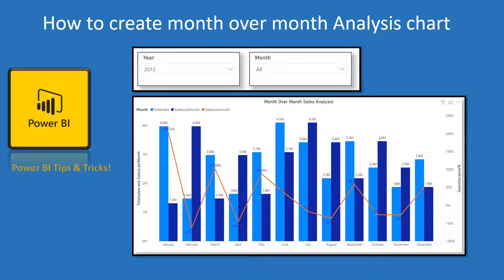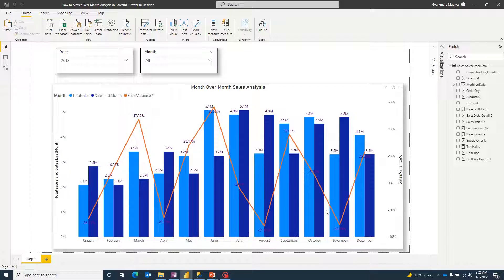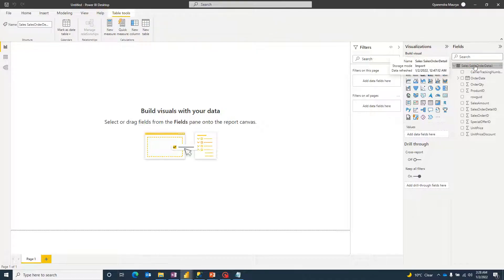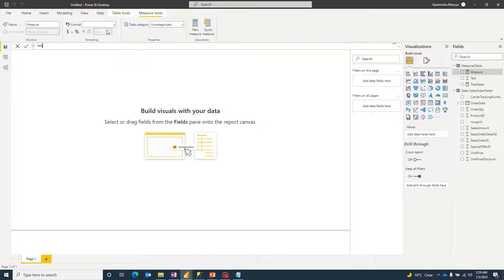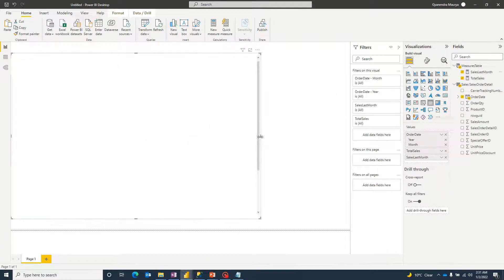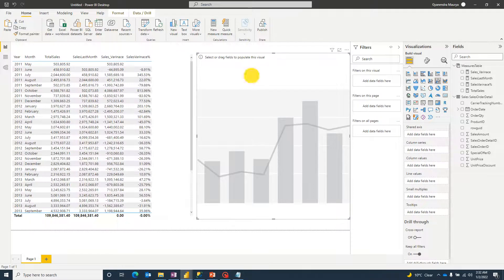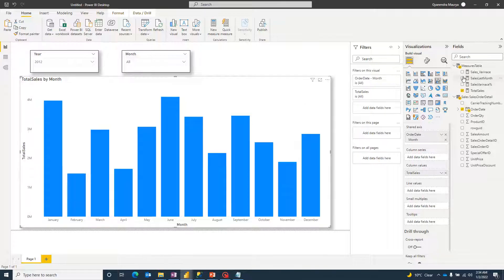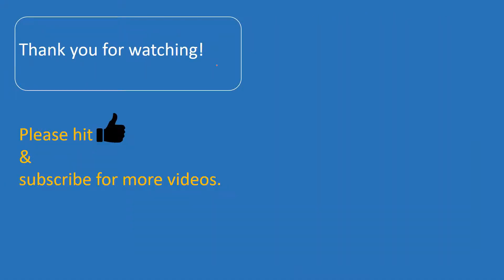How to create month over month Analysis Chart in Power BI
In this video we have discussed in details about how to create month over month Analysis Chart in Power BI.